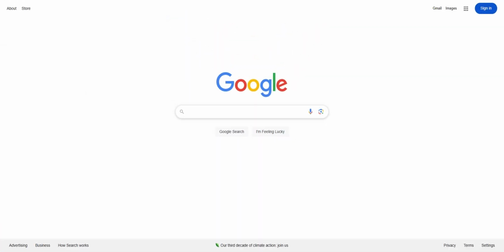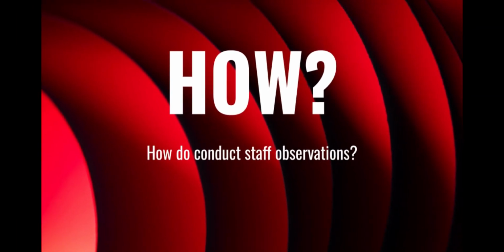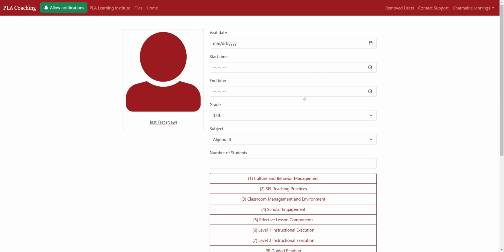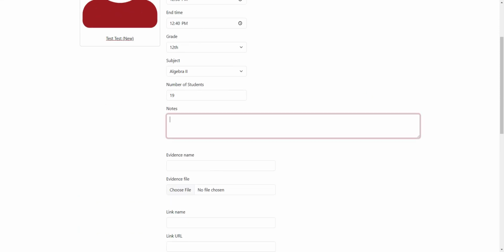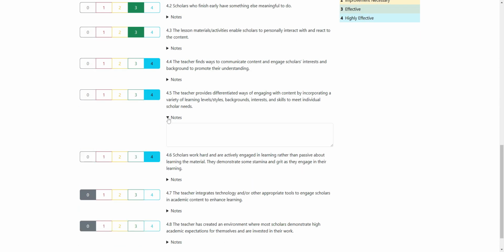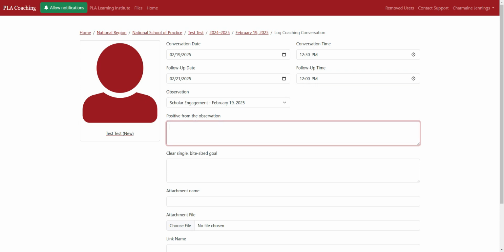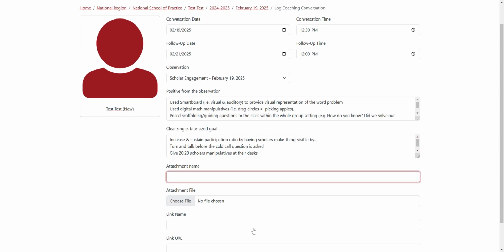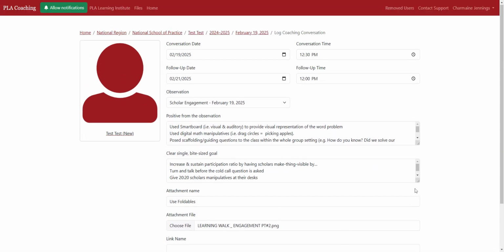Coaching Cycle 101 for Leaders